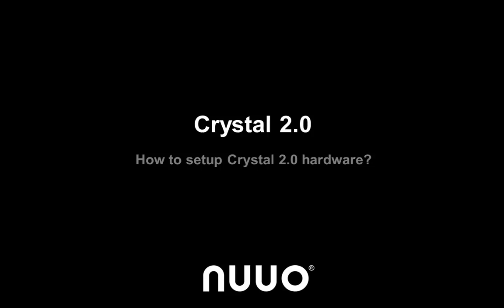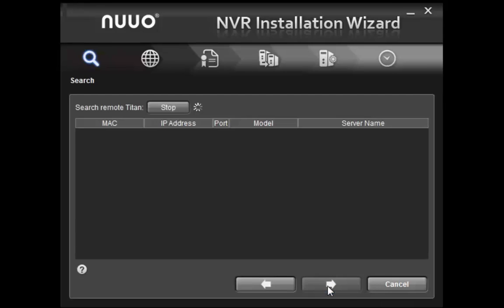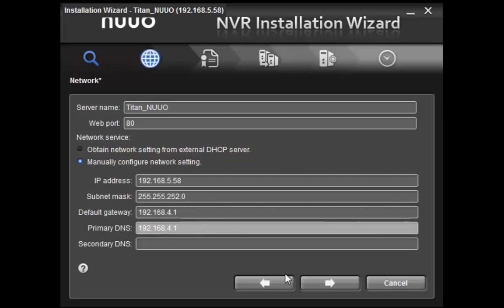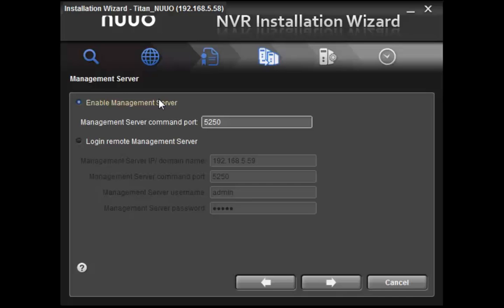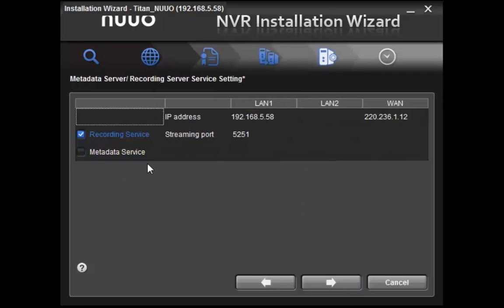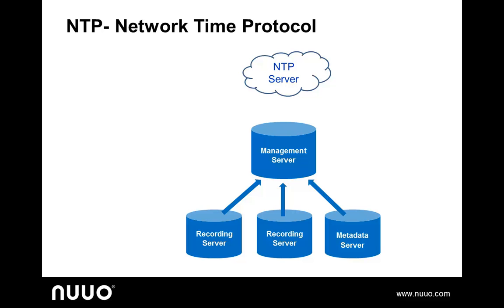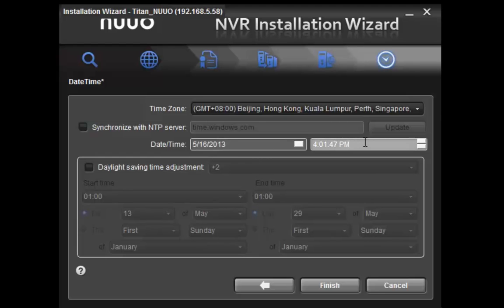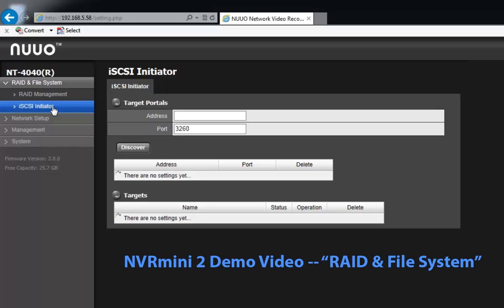NUUO Crystal - Getting Started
Demonstrate how to set up Crystal 2.0